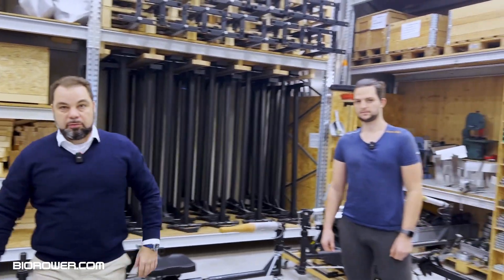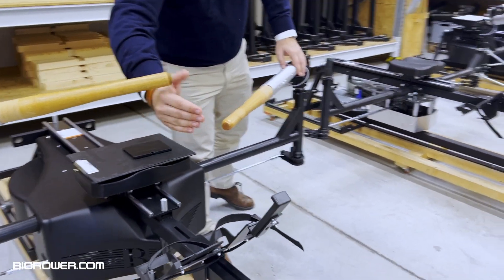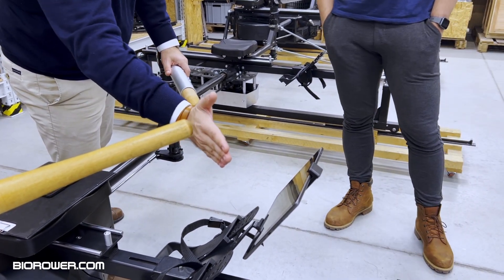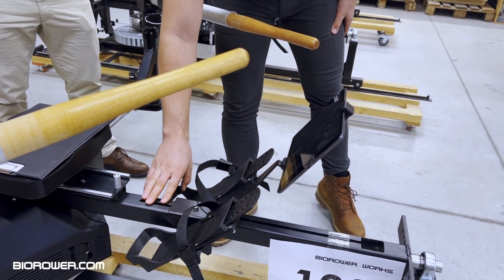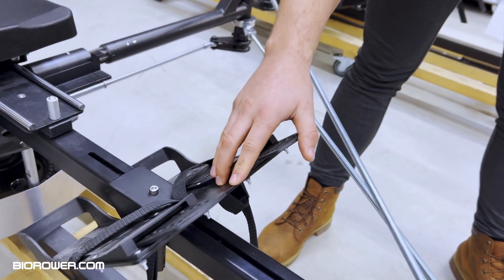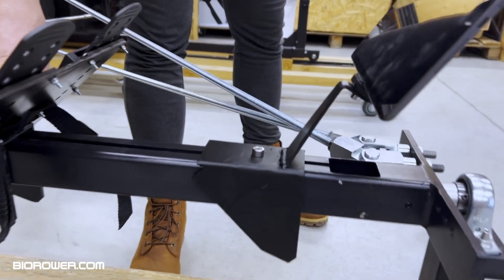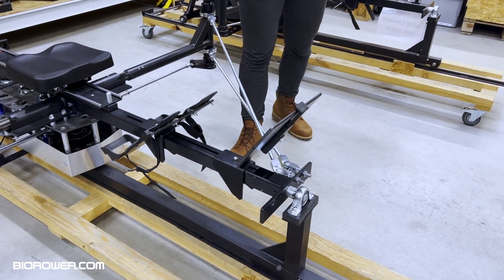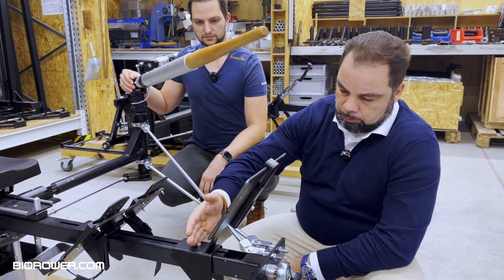BIOROWER: the new footstretcher prototype for sweep rowing (retro fit on demand)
The BIOROWER is the worlds first smart rowing simulator. This video explains a prototype stage innovation: separating the foot stretcher from the tablet holder, to create more space for sweep rowing. It is a retrofit solution, and available for all BIOROWER pro models back to MY2019.